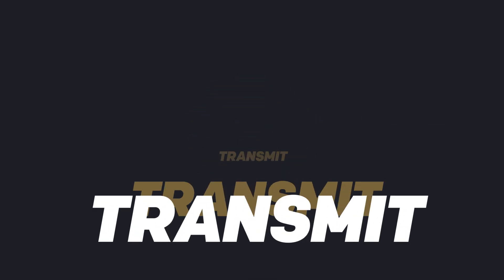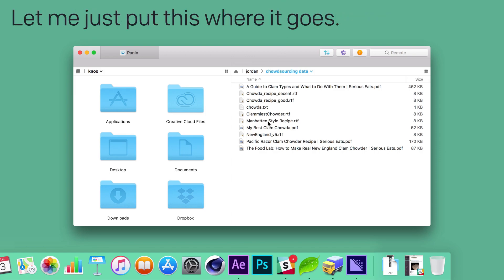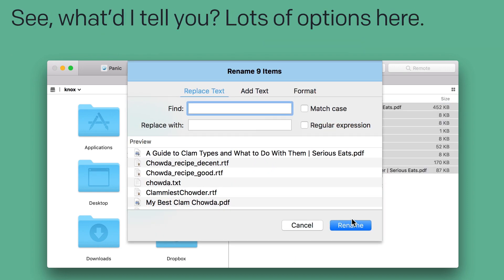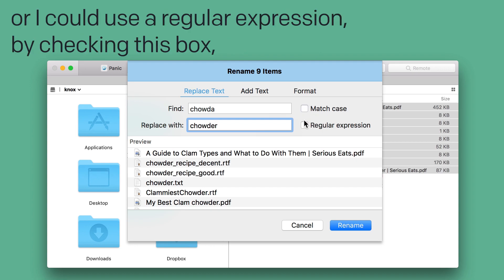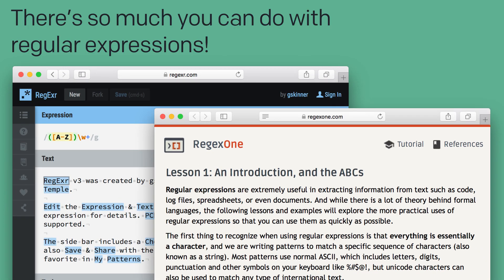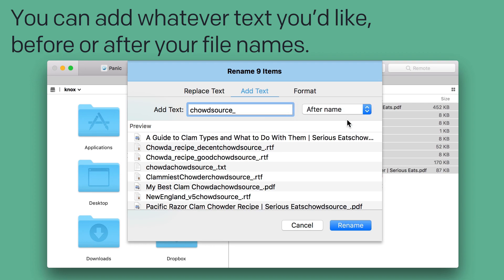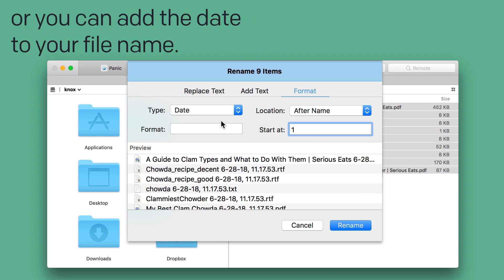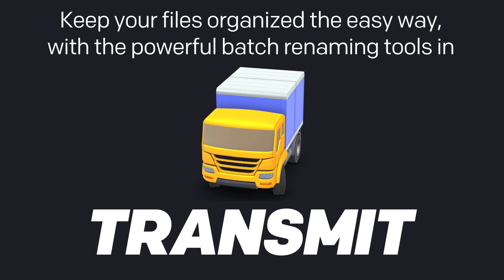Transmit 5: Batch Rename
Use Transmit 5's powerful tools to rename a bunch of files at once. Here's how.